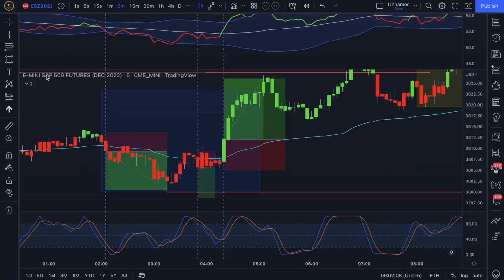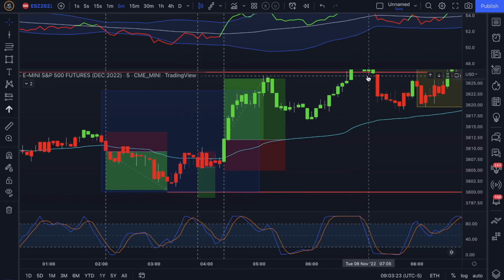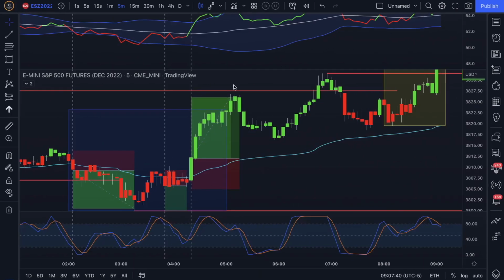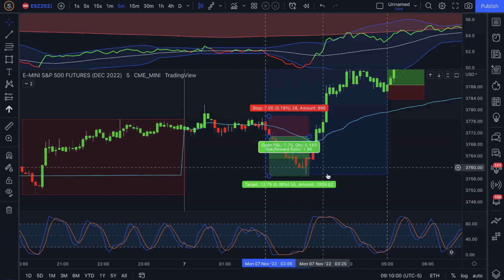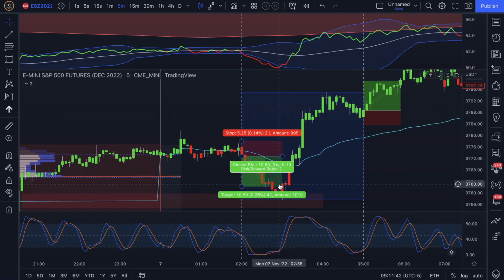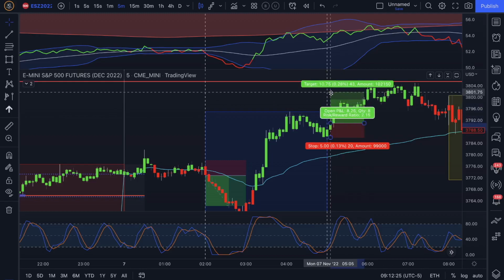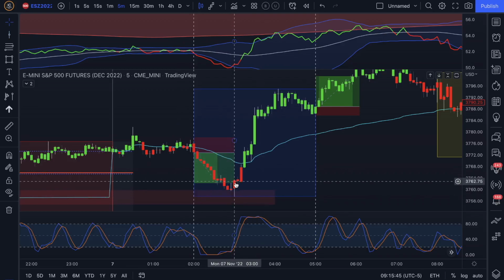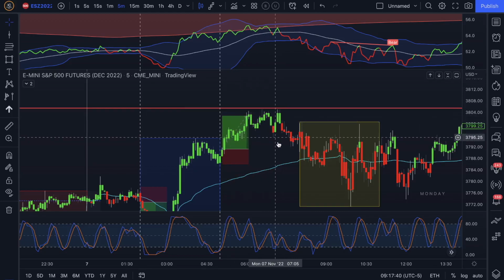MAKE PROFITS EVERYDAY! SCALPING 101